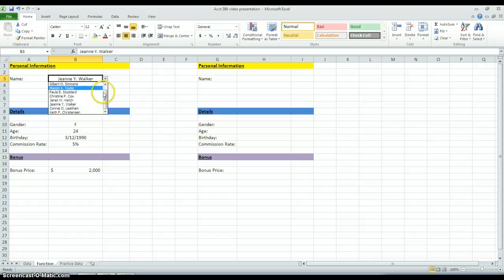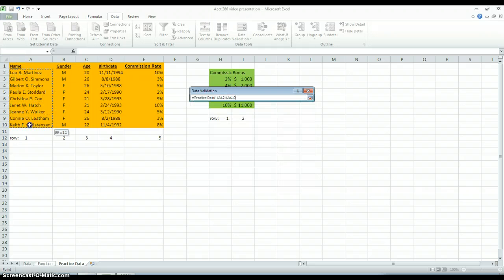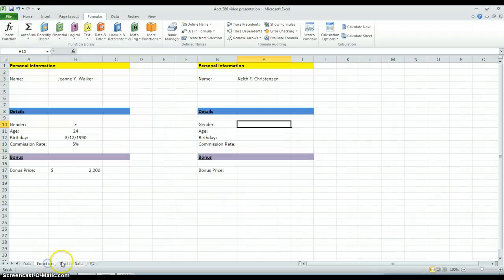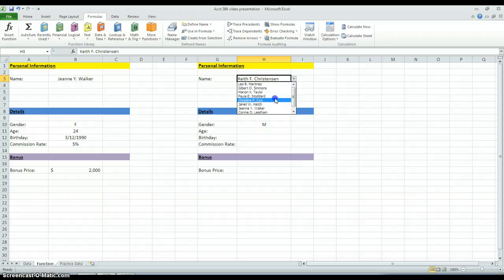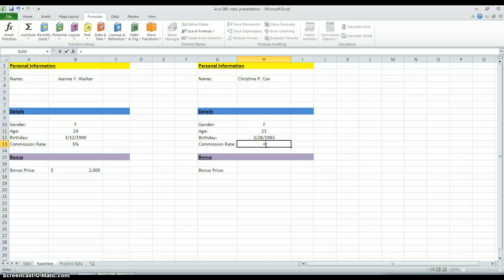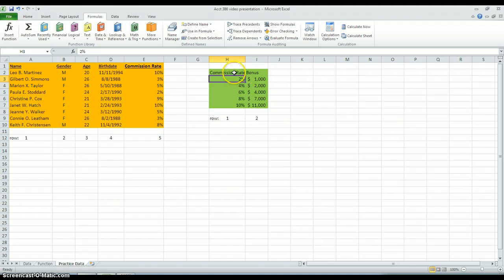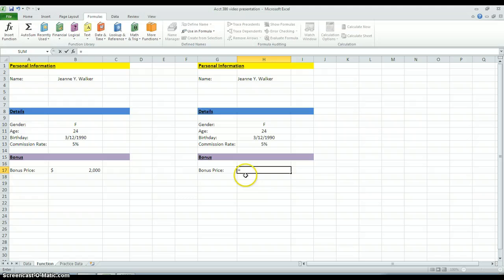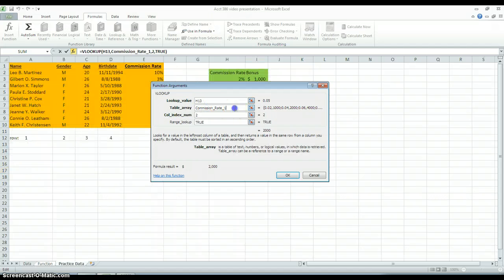Vlookup (with True/False Example)